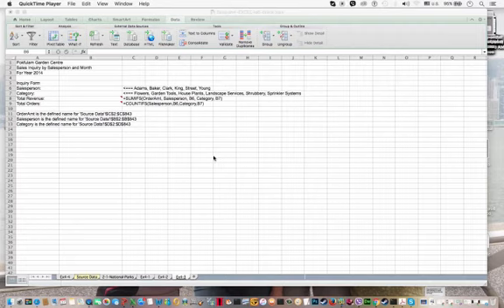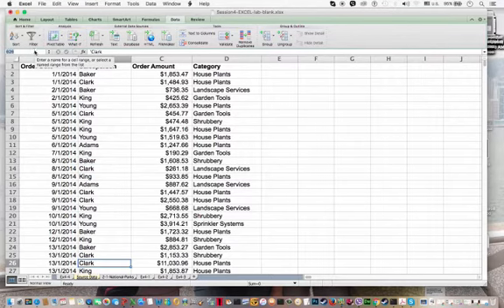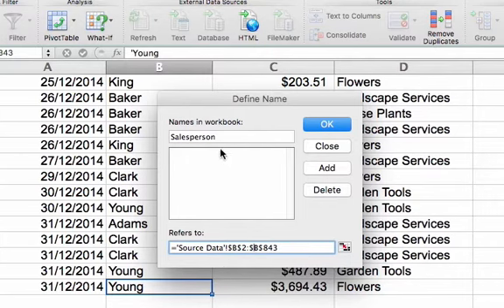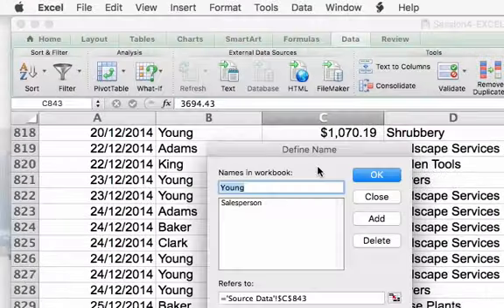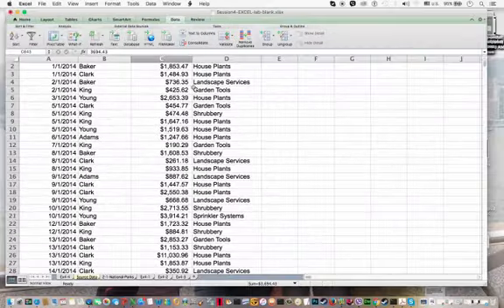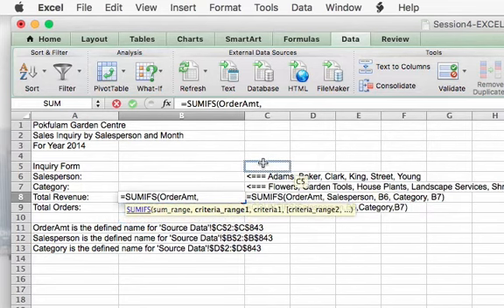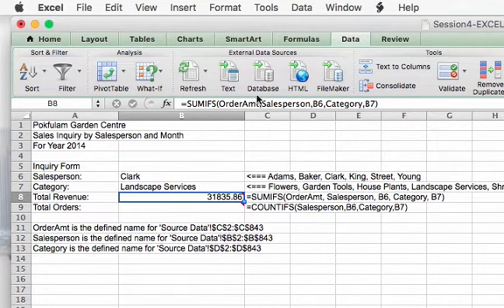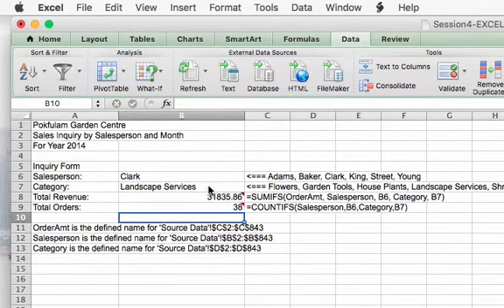Exercise 4-3: Defined Names, SUMIFS, COUNTIFS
For I.T. in Hospitality and Tourism Operations